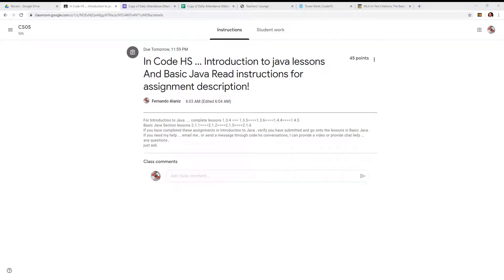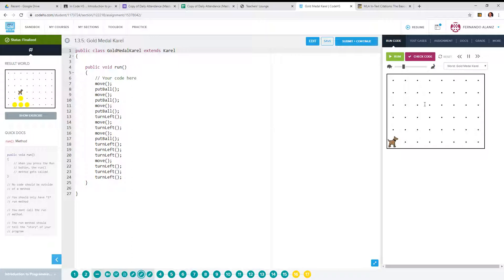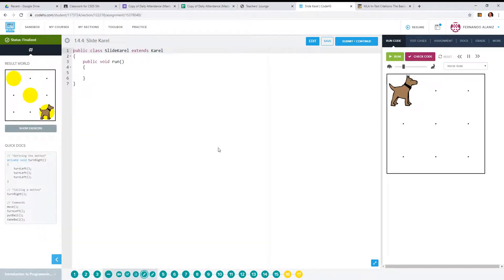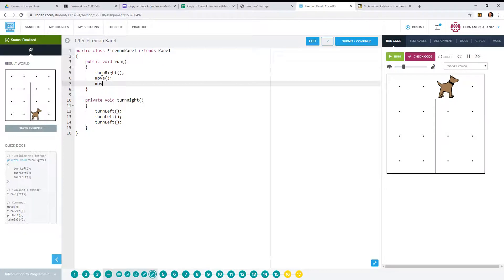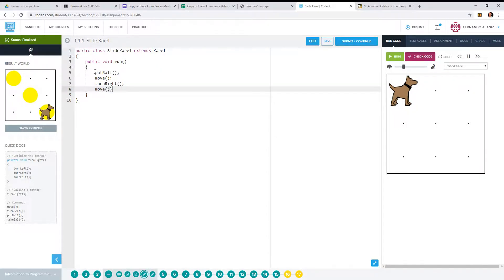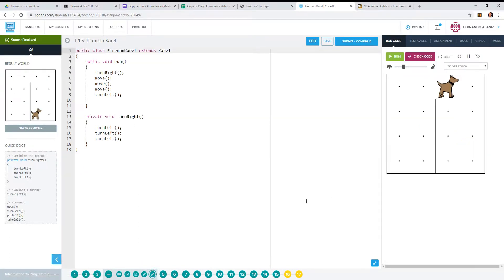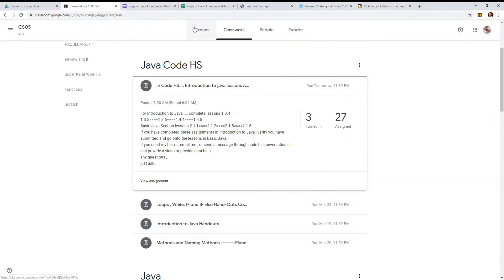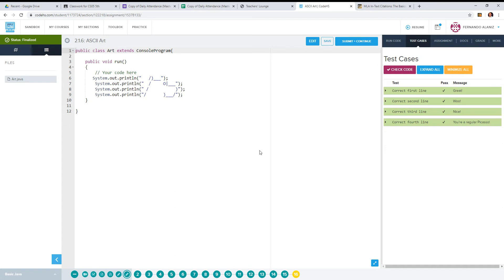Assignment walk through Lesson 1.3.4 through 2.1.6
For Introduction to Java complete lessons 1.3.4 === 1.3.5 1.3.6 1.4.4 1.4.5
Basic Java Section lessons 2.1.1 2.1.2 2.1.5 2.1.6